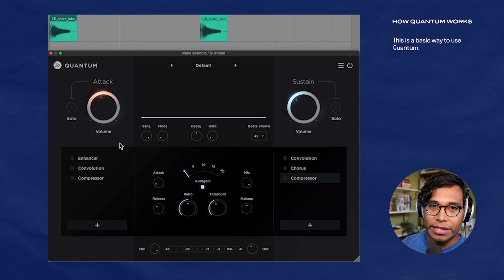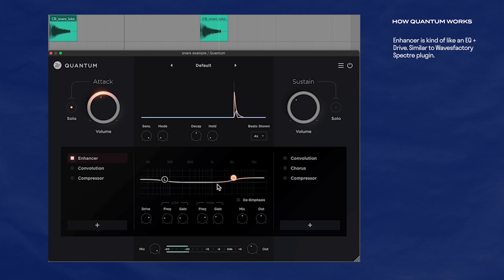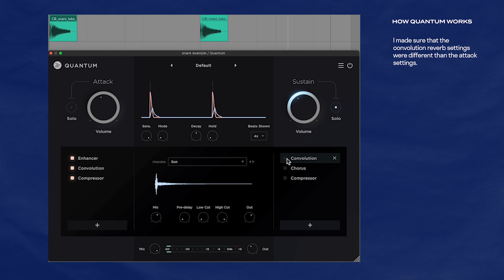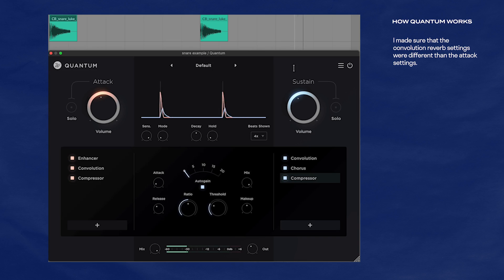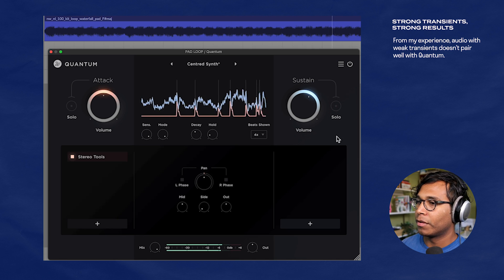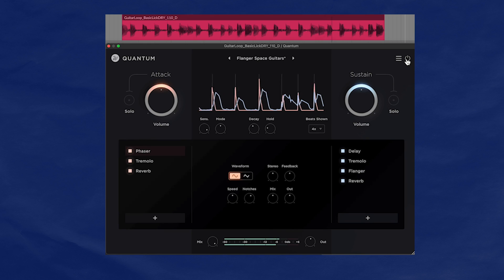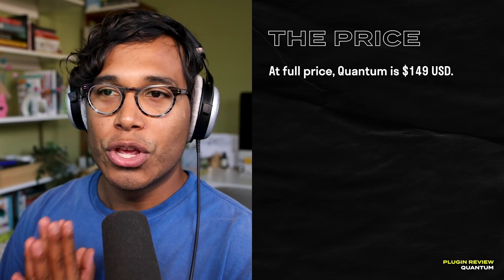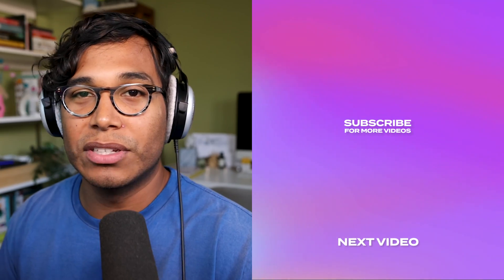Wavesfactory Quantum Plugin Review 🔬 VST Plugin Review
Let's review Quantum from @wavesfactory. At first glance, this might seem just like another transient shaper plugin, but transient shaping is just the beginning. You can use this plugin for mixing, mastering, and even sound design.

In this plugin review, I'll share my thoughts on what makes Quantum great, not so great, and everything in between.

TIMELINE
00:00 Wavesfactory Quantum Plugin Review
00:20 Putting The Design In Transient Designer
02:33 Strong Transients, Strong Results
04:06 Not For Everyone, In A Good Way
04:30 How Much Is This Thing?
04:48 My Final Thoughts